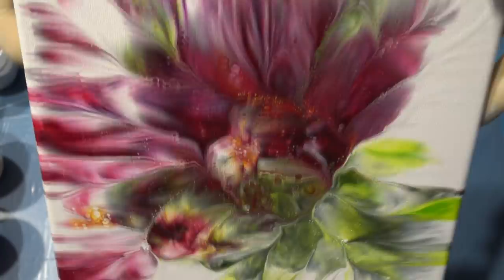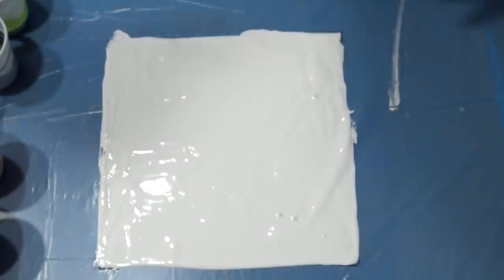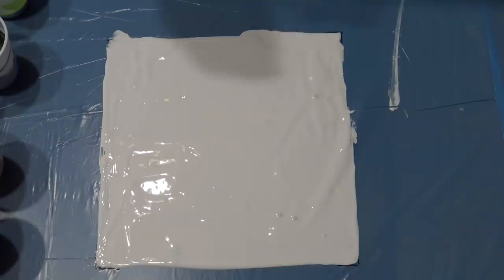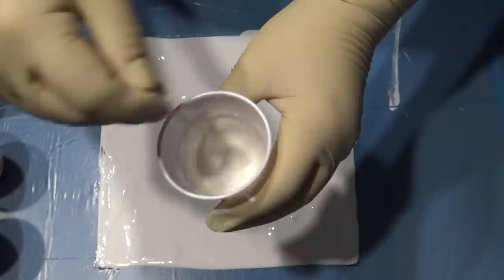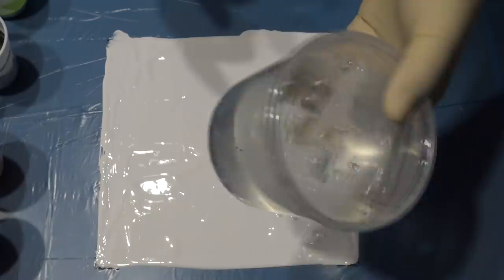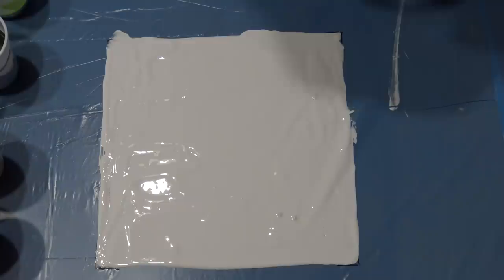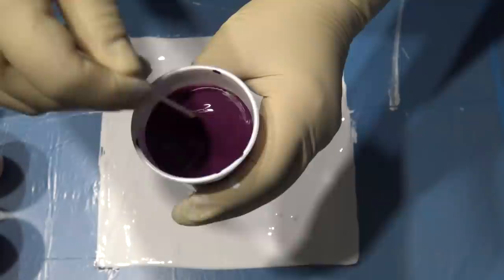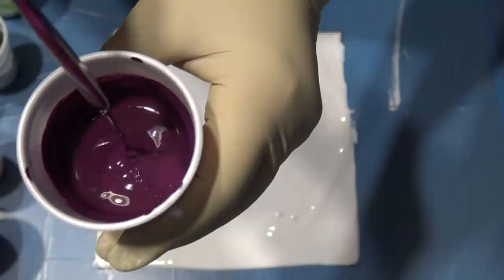(83) Experiment with a plastic jar on the canvas / Flower dip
Experiment with a plastic jar on the canvas.
Colours:
- titanium white
- metalic white
- alizarian violet
- rose madder
- orange red
- indian yellow

When you use those links to Arteza to order their art supplies I get a small commission to help me make videos for you all at no extra cost to you.

All my paints are mixed with acrylic primer in 1:1 ratio